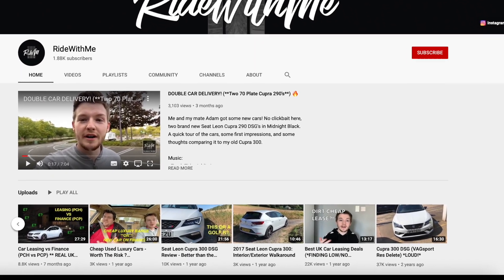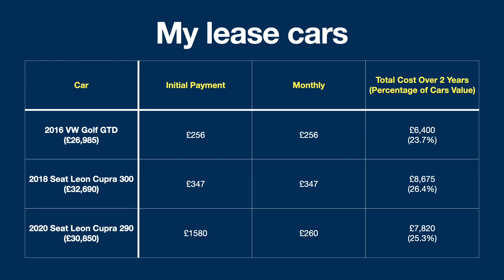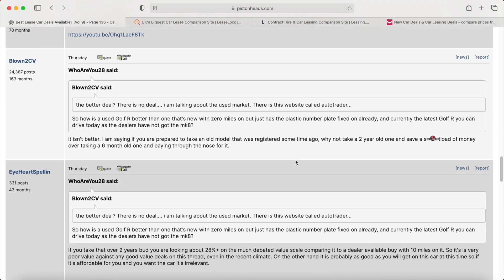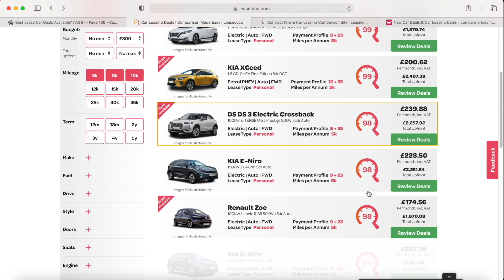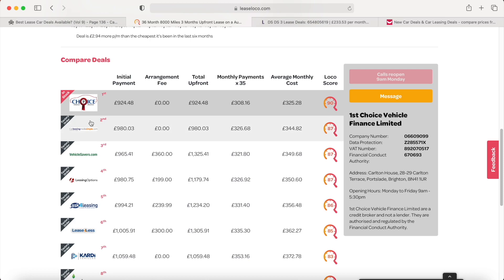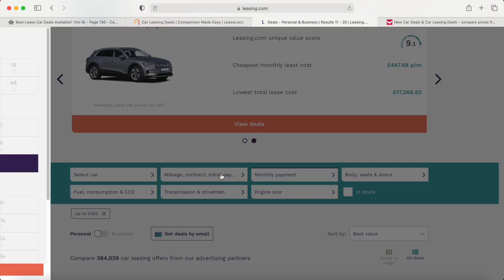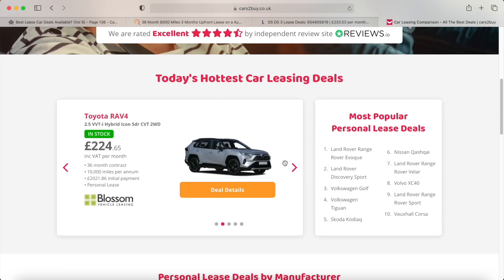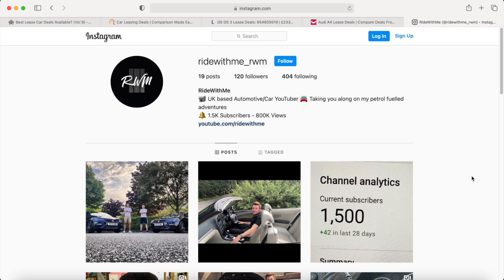How To Find The Best UK Car Leasing Deals **2021**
Leasing is a great way to get into a new car. But with so many deals out there, how do you know you're getting a good one? Lets explore some websites that makes the process easy.